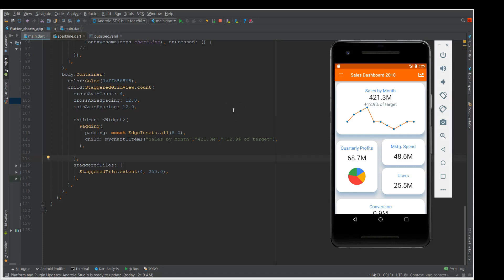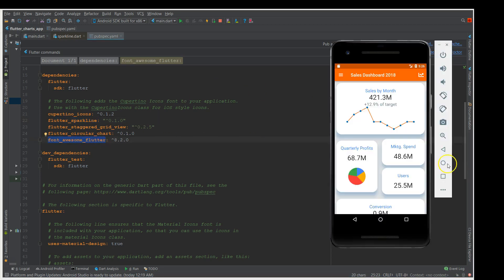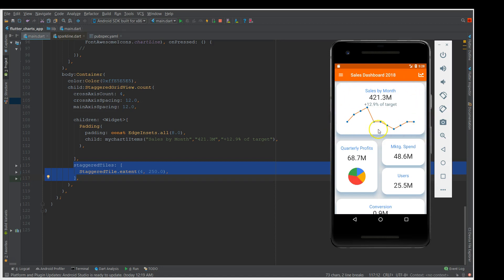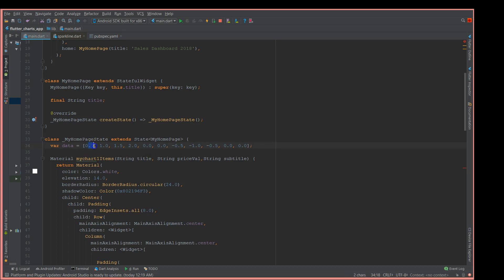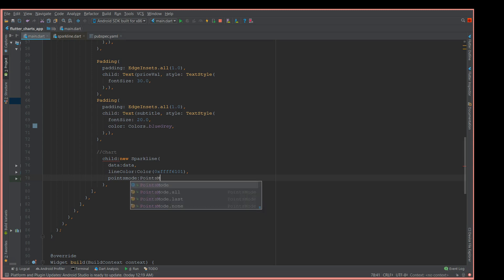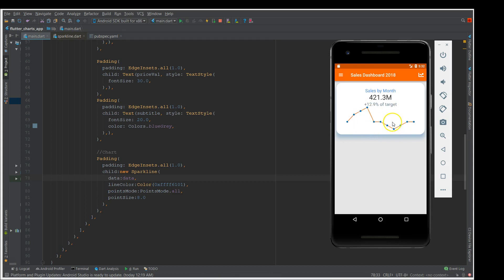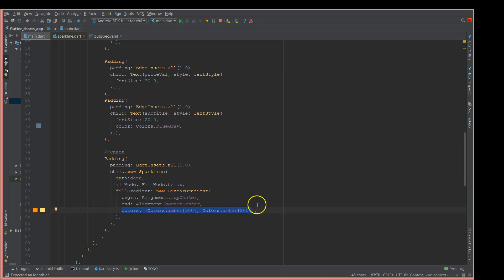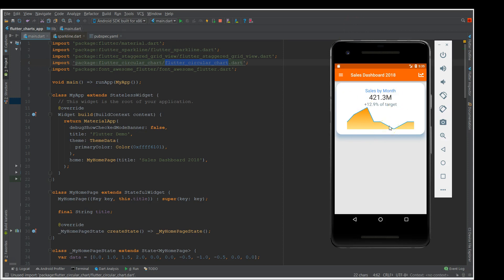Flutter Tutorial - Flutter Charts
In this video, you will learn how to implement Charts in your Flutter Application and also included a demo page.

Link to my dashboard video which provides you with more details about Flutter_staggered_grid_view